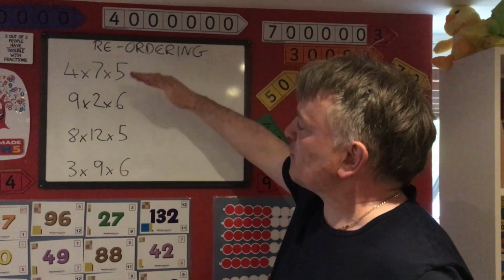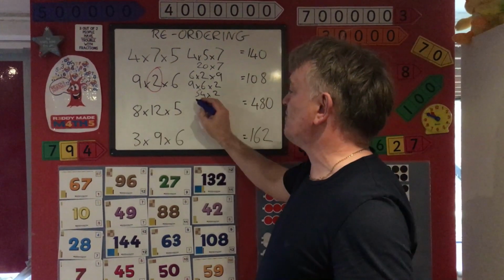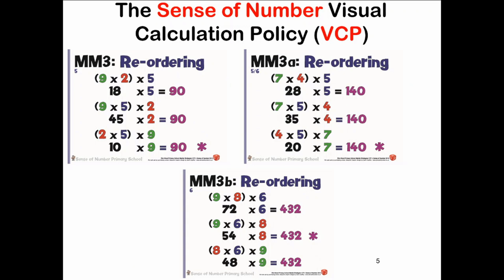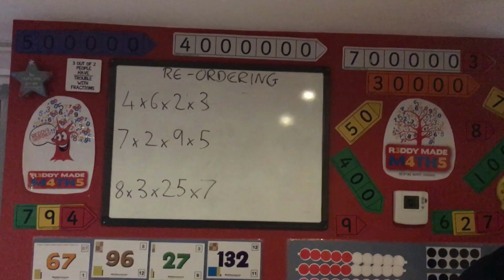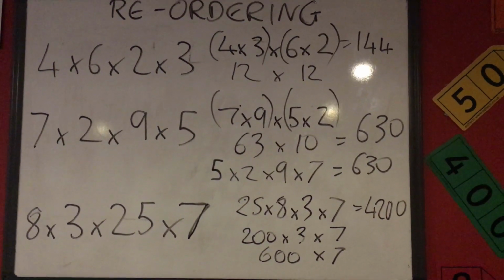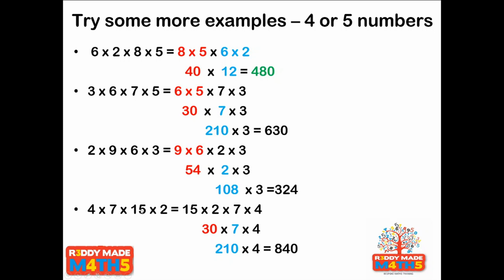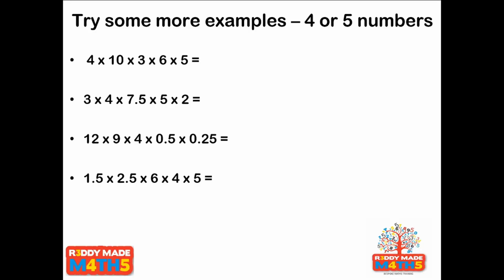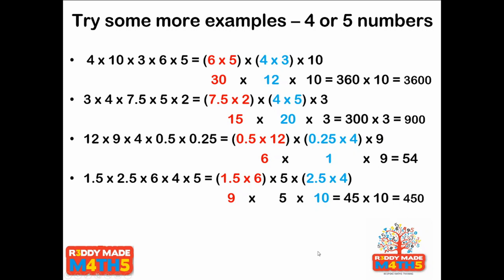Reddy Made Maths YouTube Training Videos - Mental Multiplication - Day 2 - Re-Ordering